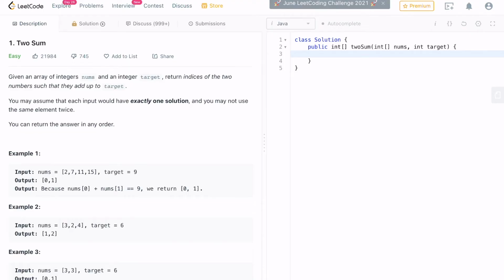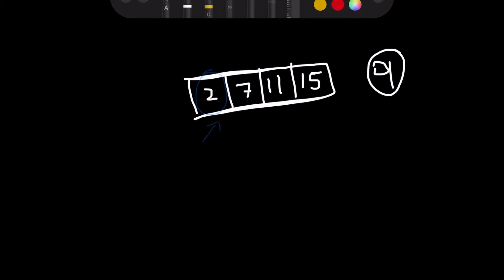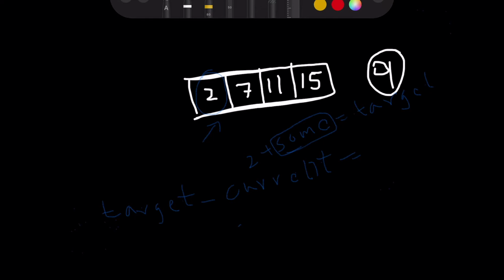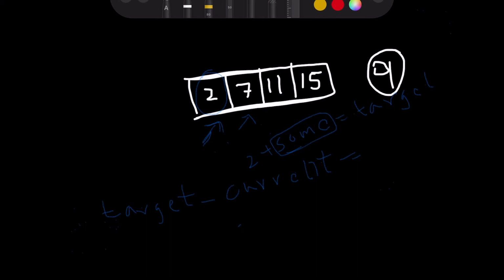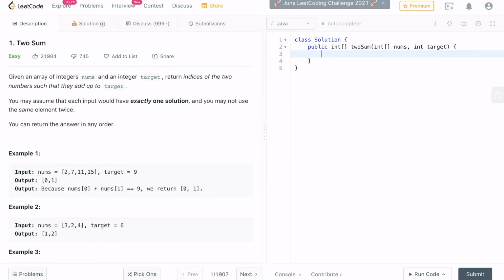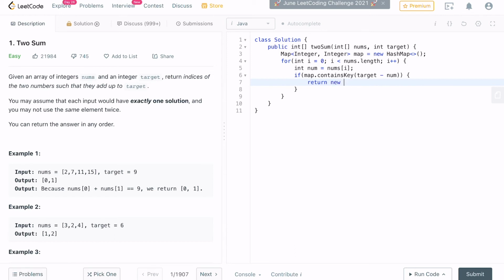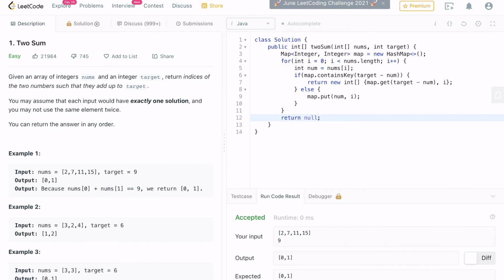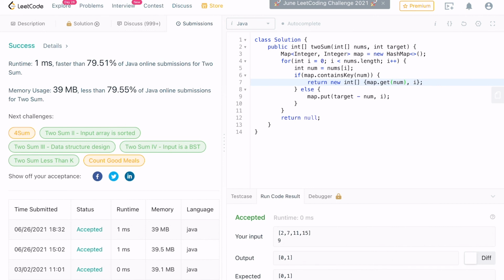[LeetCode] 1. Two Sum || Arrays || Maps || Java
This is the solution for the leetcode problem 1. Two Sum

This is inspired by the Cracking the Coding Interview (CtCI) book by Gayle Laakmann McDowell

This is based on chapter 1 Arrays and Strings

Here we see how we can use maps to achieve a linear time algorithm to solve the Two Sum problem